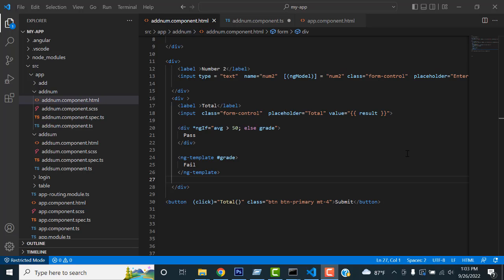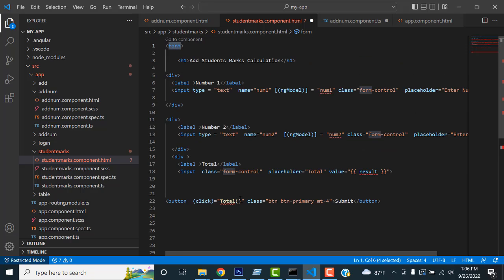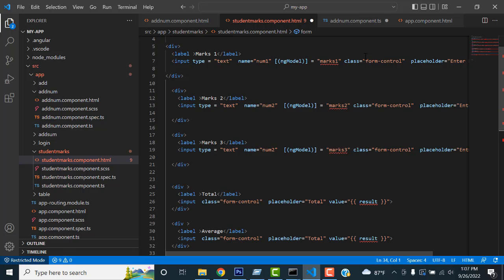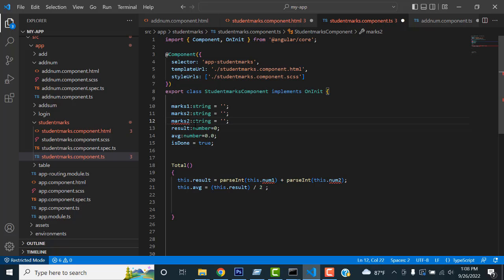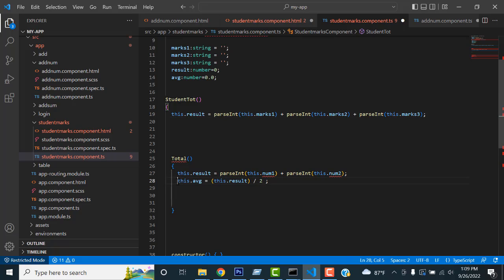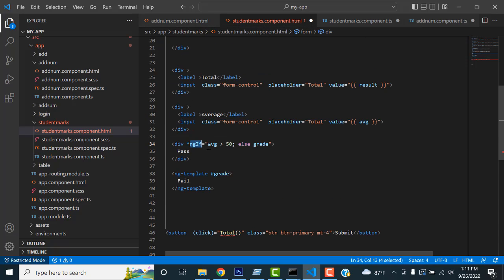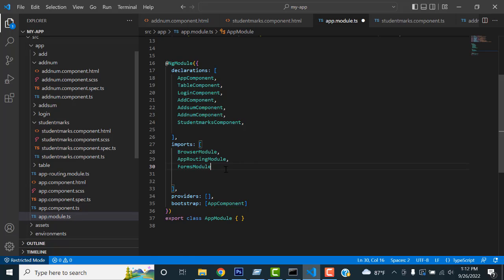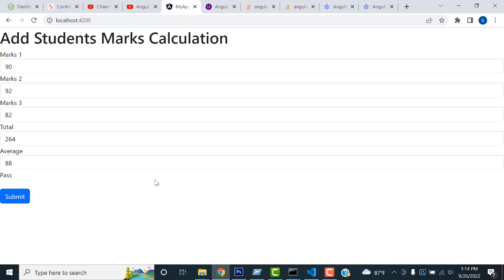Student Marks Calculation using Angular